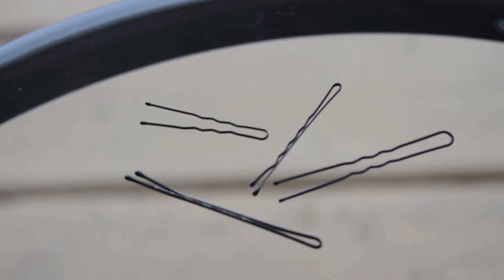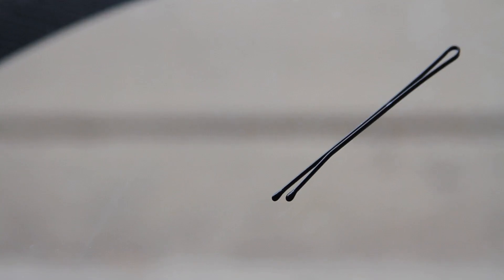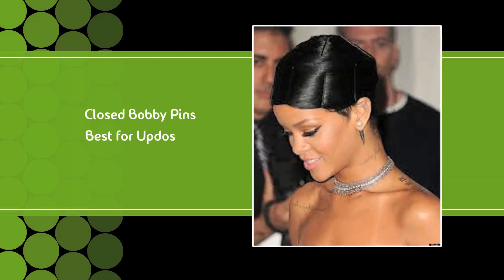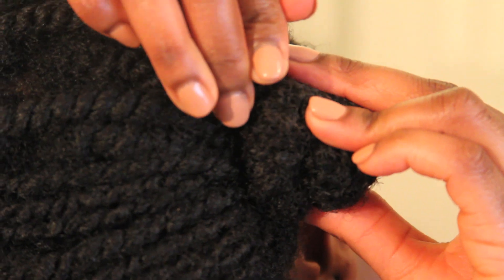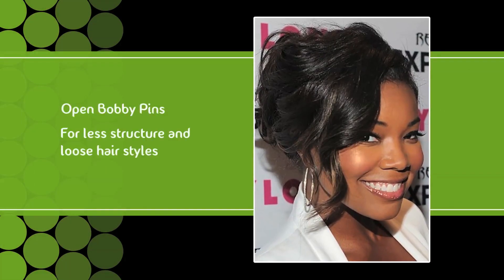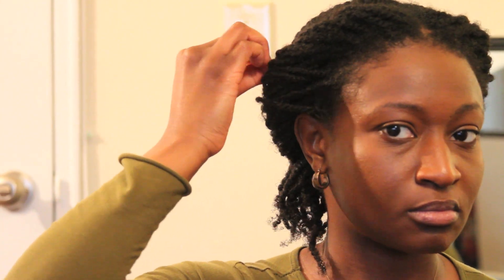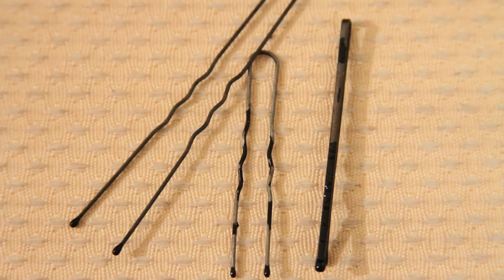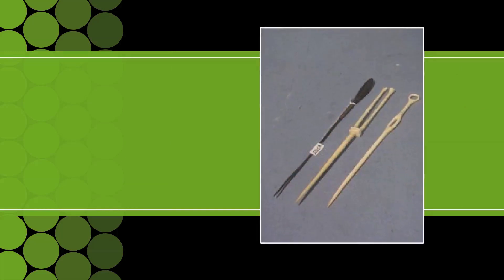All about BOBBY PINS – How to use + Hairstyles Ideas!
Bobby Pins and Hair Pins come in different shapes and sizes. Learn which ones are the best for your natural hair and the right way to use them